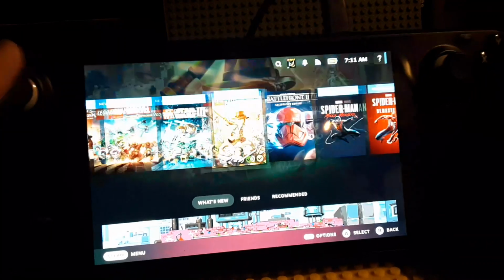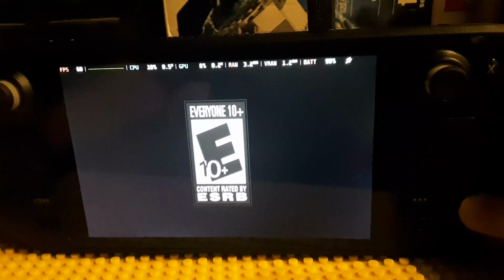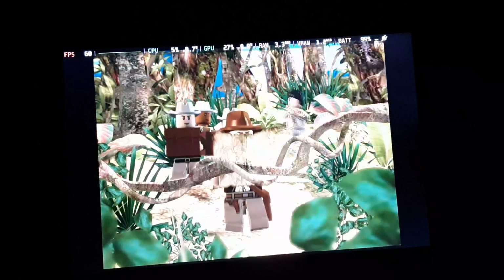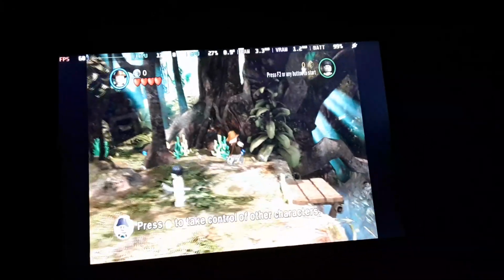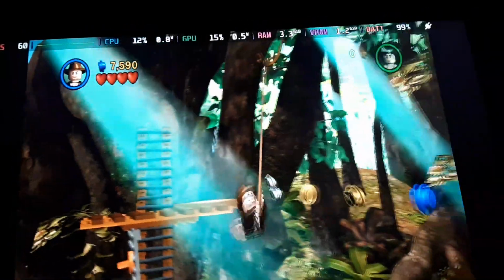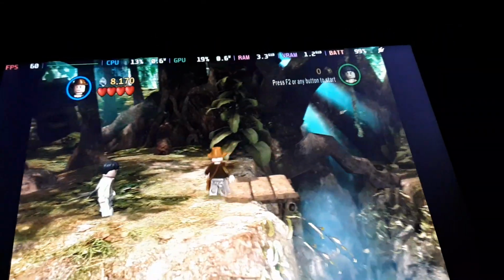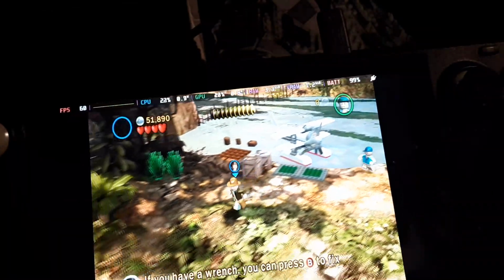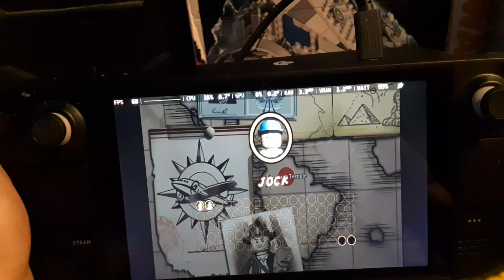| Lego Indiana Jones On Steam Deck 64 Gb | Plus My Thoughts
Lego Star Wars, Marvel, and Dc Stop Motion less than a Minute Short Films

How Will I React to Your Videos?

Submit your ideas in the Description And I will do a Shout out of your Stop-Motion Short